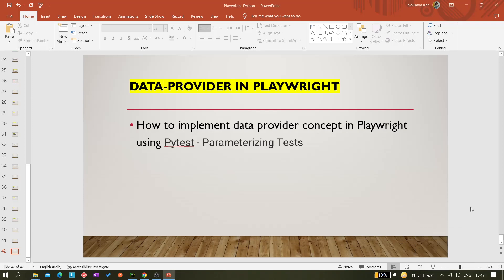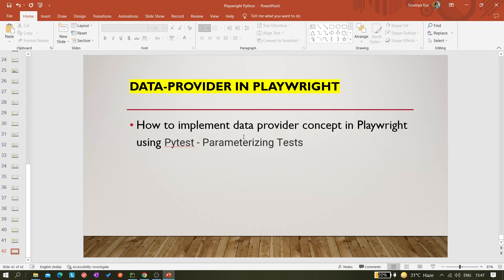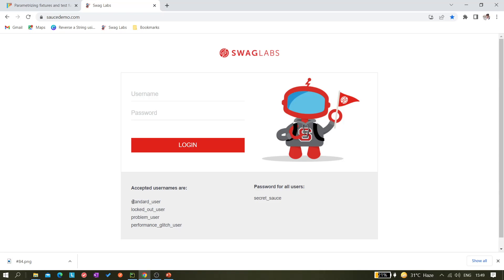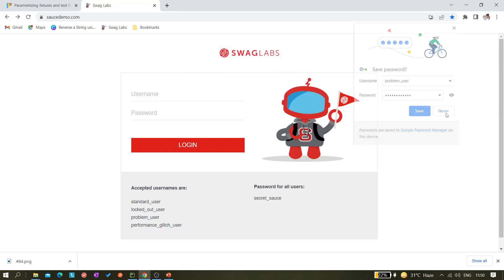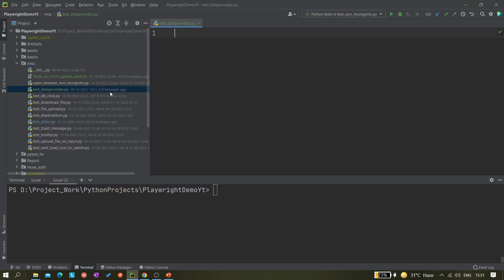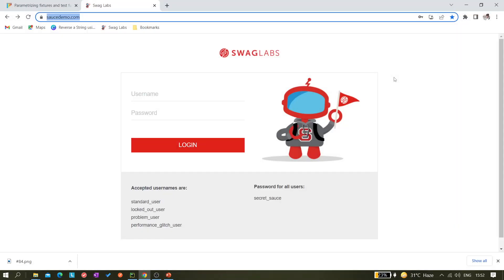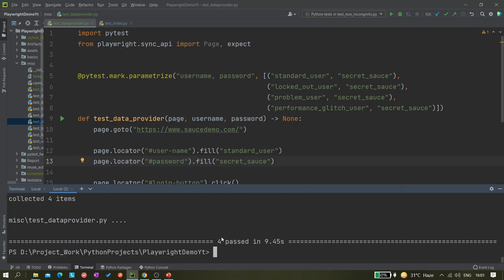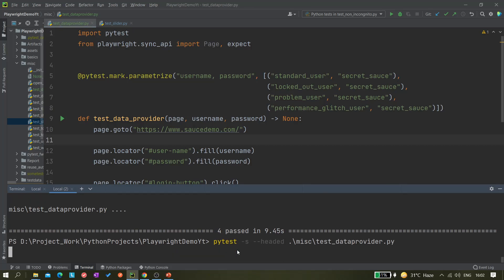#85 Implement Data Provider with Playwright | Parametrize Pytest Test | Playwright with Python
How to implement data provider concept in Playwright using Pytest - Parameterizing Tests